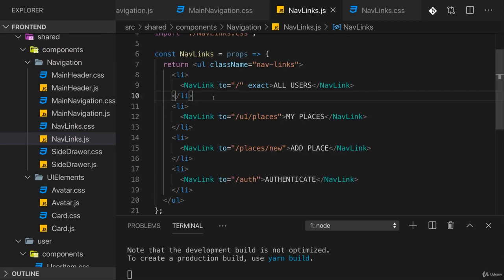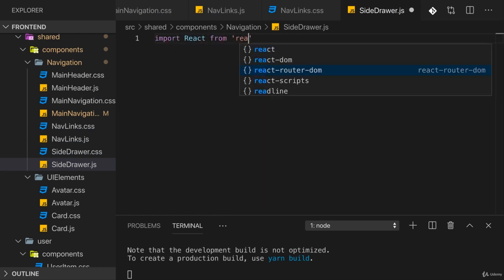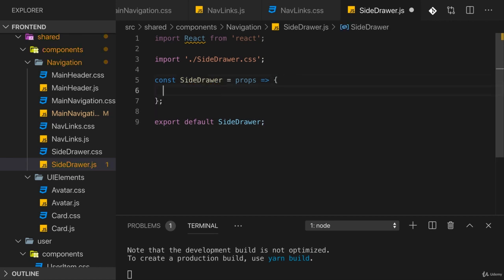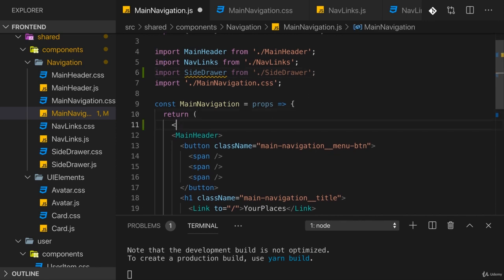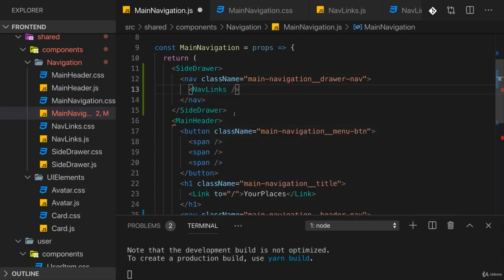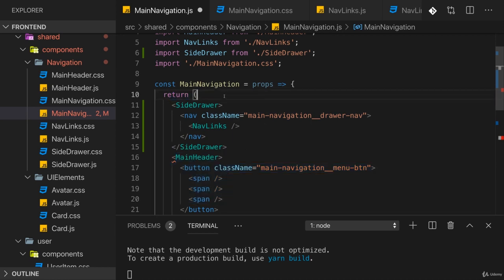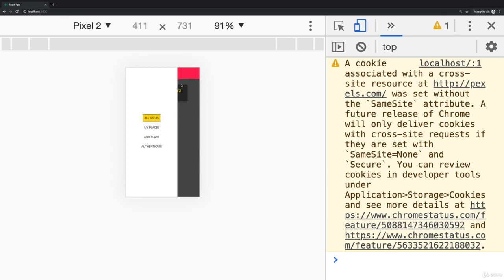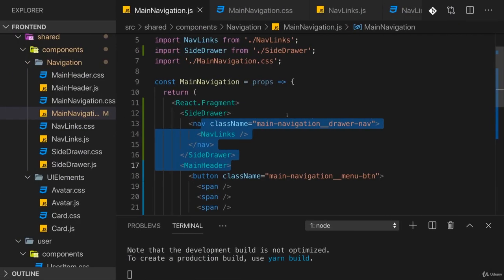Implementing a Basic Desktop & Mobile Navigation